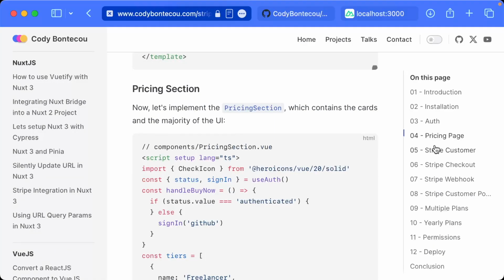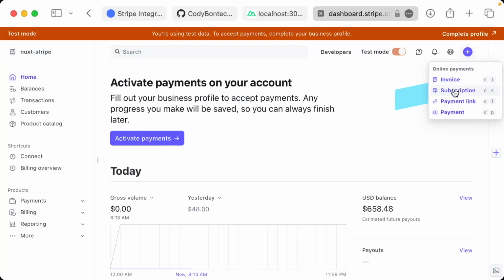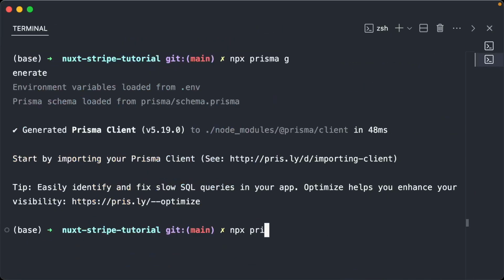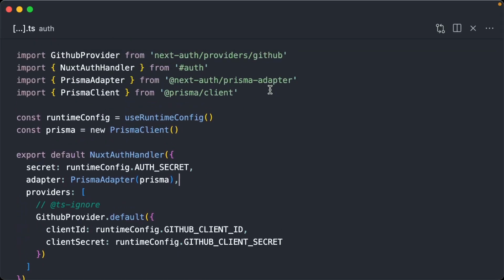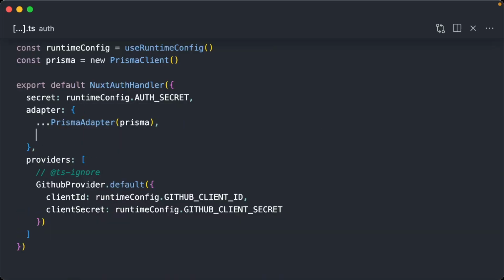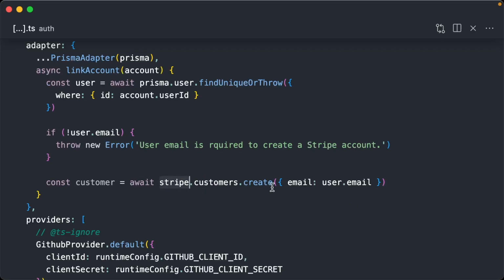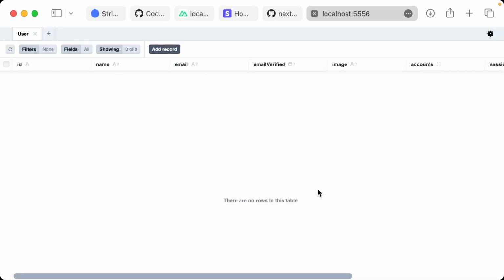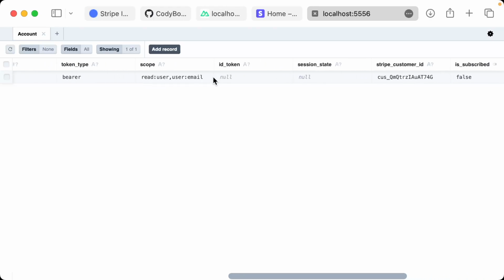Nuxt and Stripe Tutorial #5 - Customer Creation